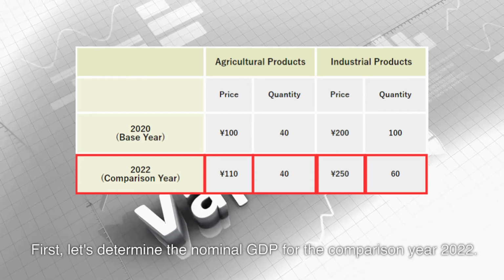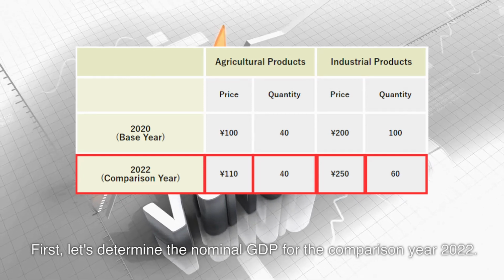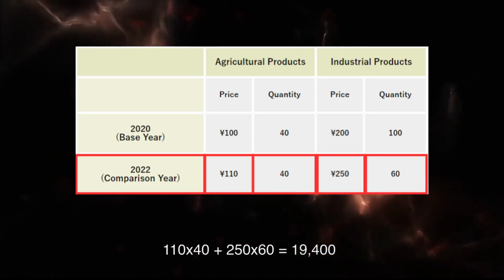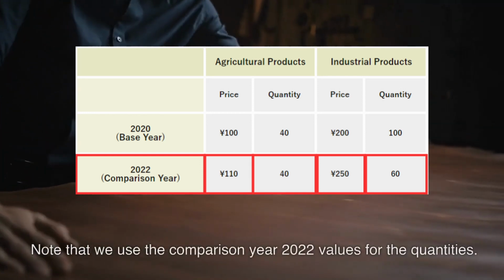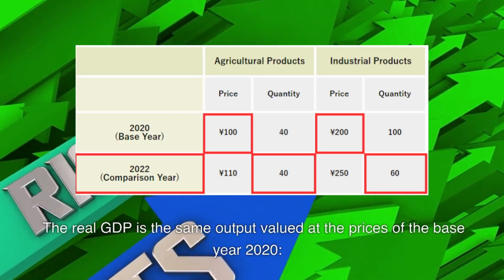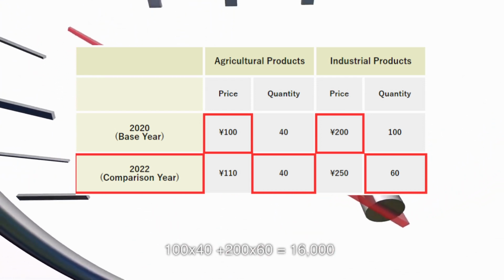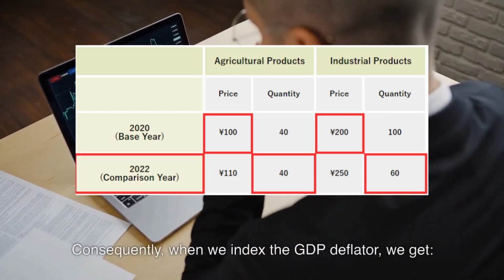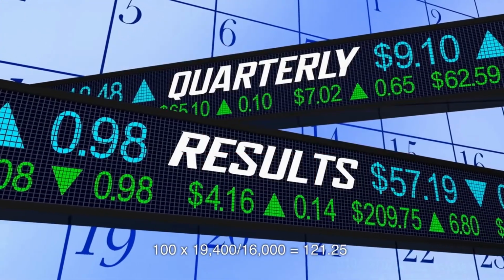【inflation and deflation 2】Measurement Method of CPI